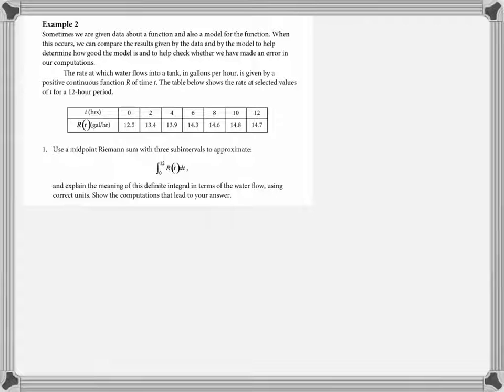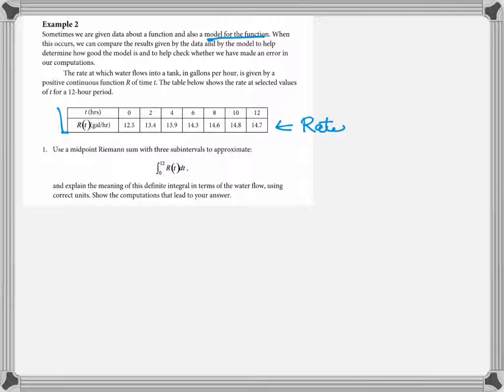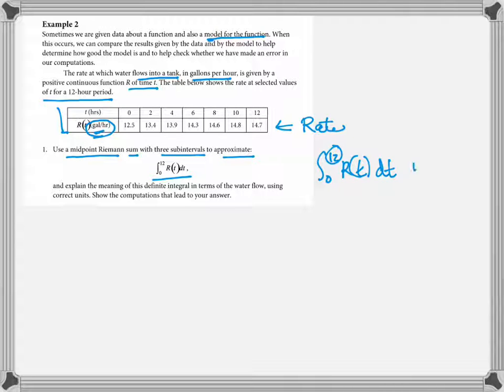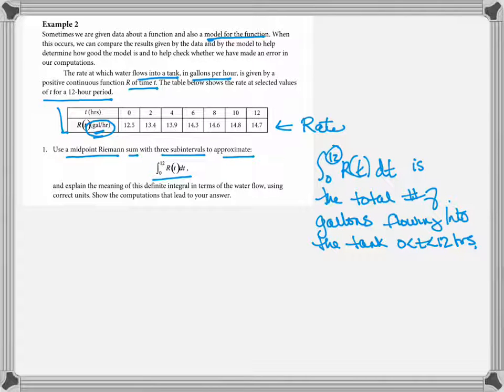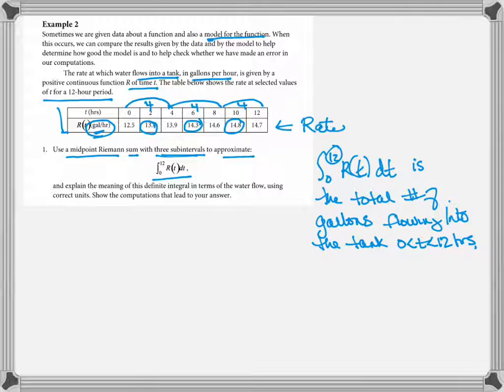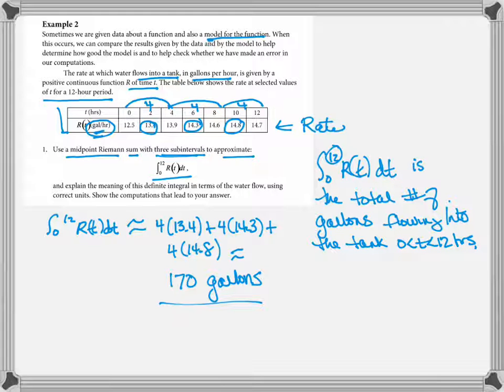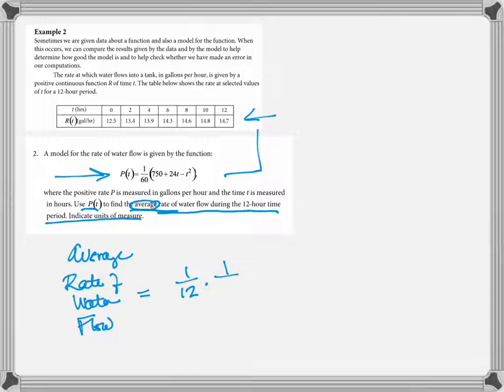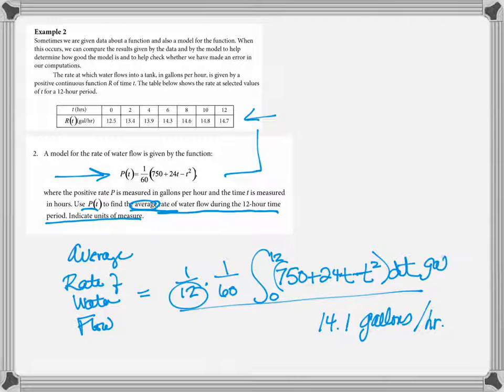R8 example 2